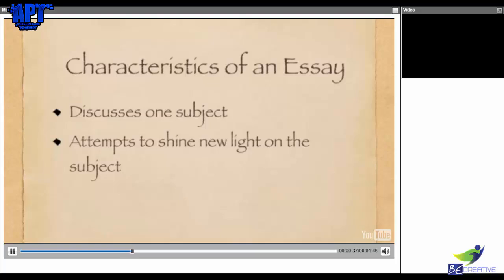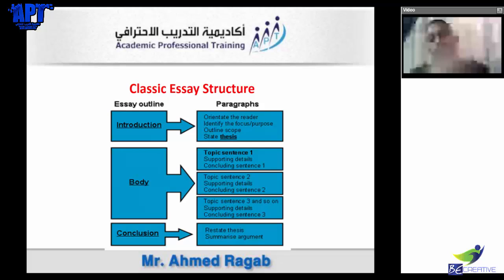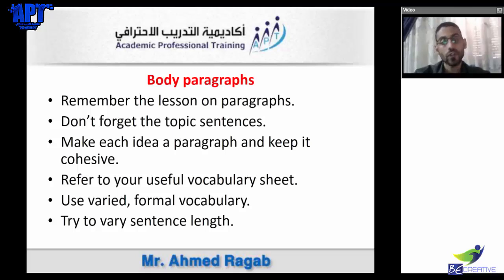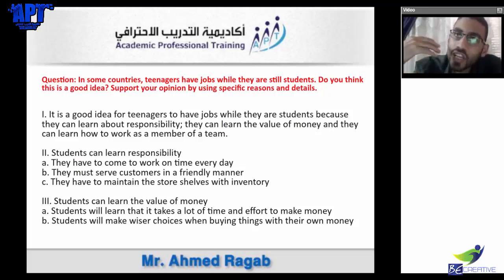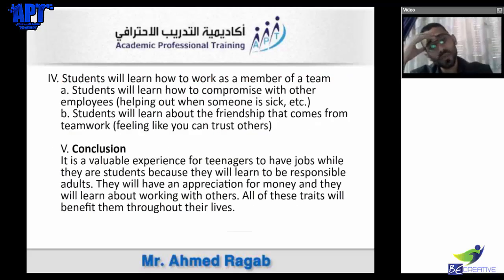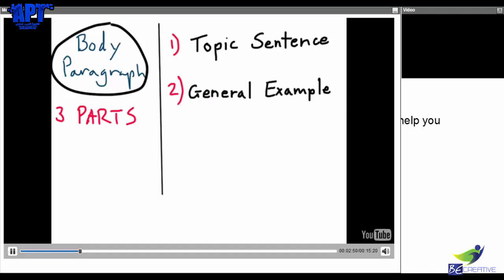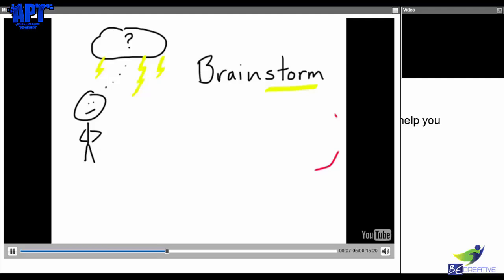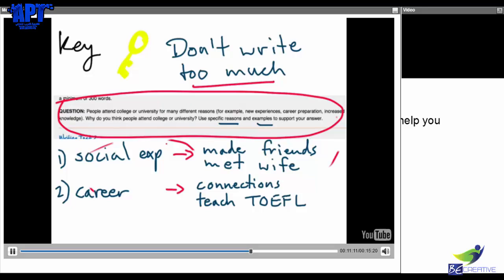5part4 write TOEFL